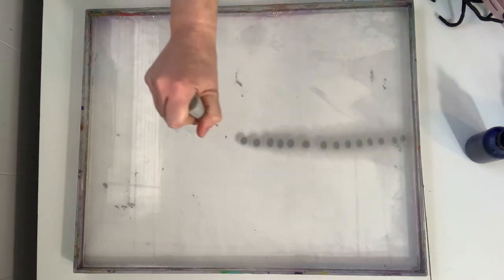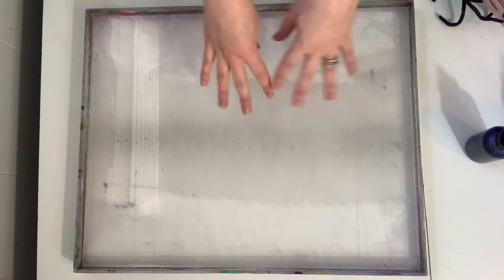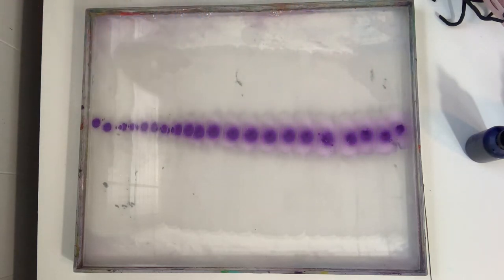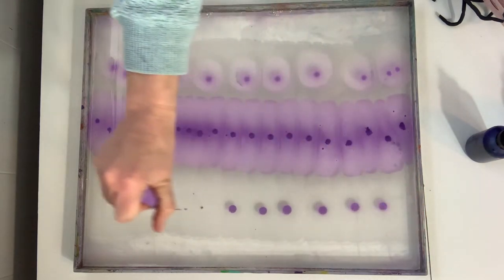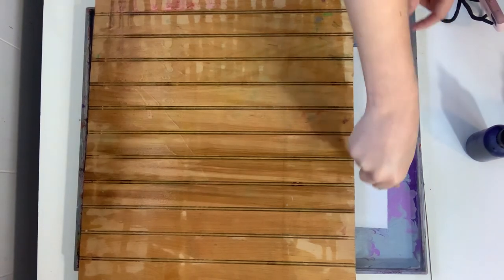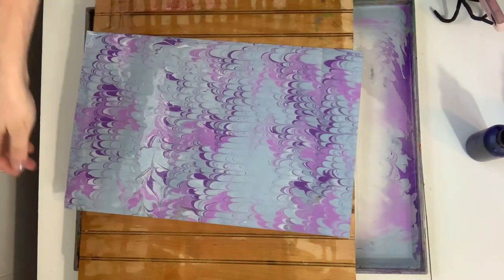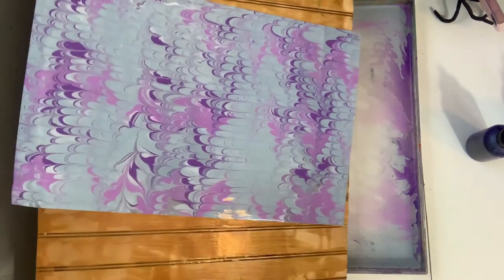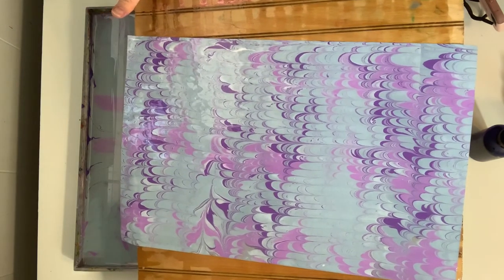Making Marbled Paper - Painting Tutorial - Ebru Art - Satisfying Painting Video - New Paint Trend